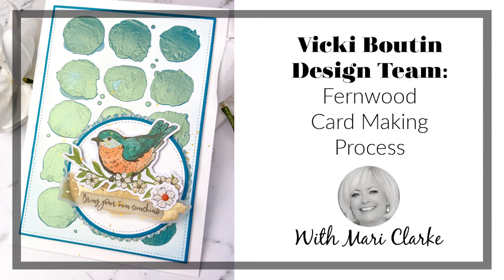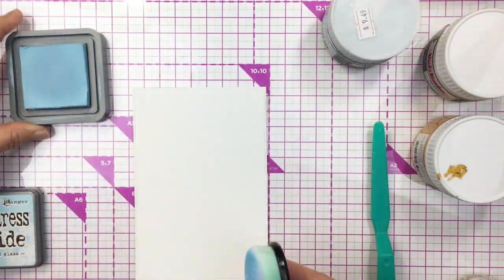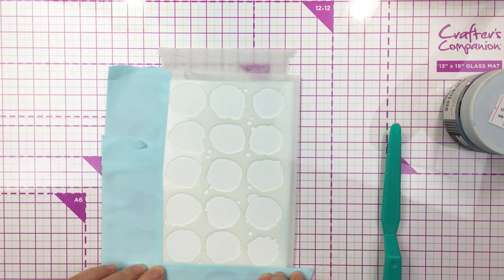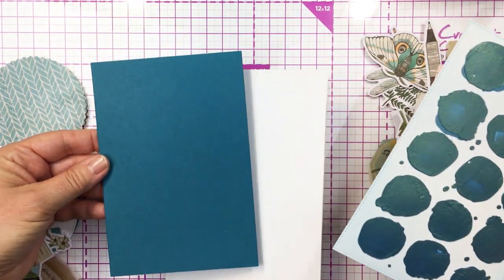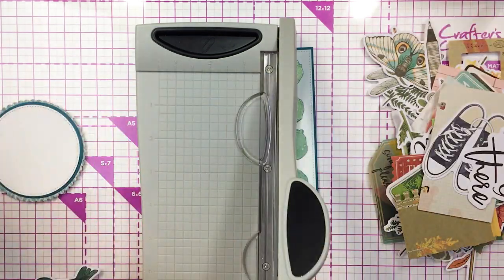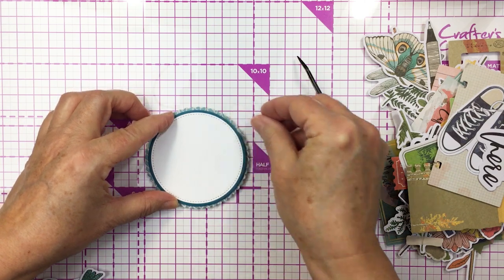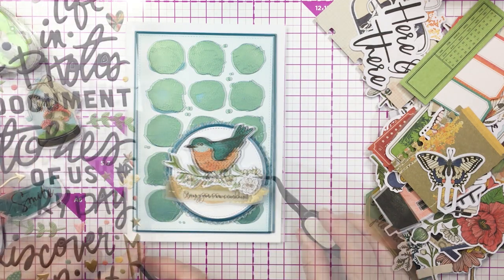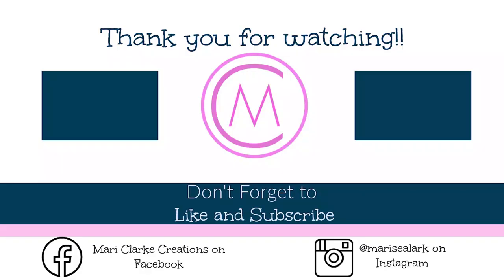Vicki Boutin Design Team: Card Making With Fernwood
*Fernwood Collection [A Cherry on Top]
Dina Wakely Gloss Spray (white) [Scrapbook.com]
Paper Distressing Tool [Tonic Studios]
Vicki Boutin Palette Knife [Scrapbook.com]
Cutterpillar Products (these are amazing!) [A Cherry on Top]